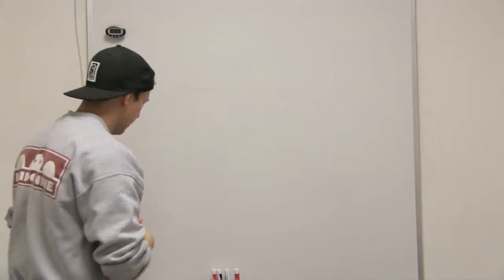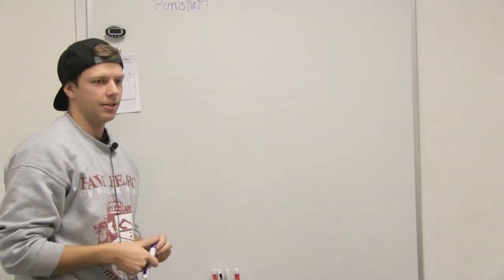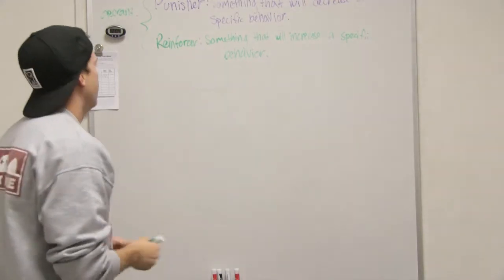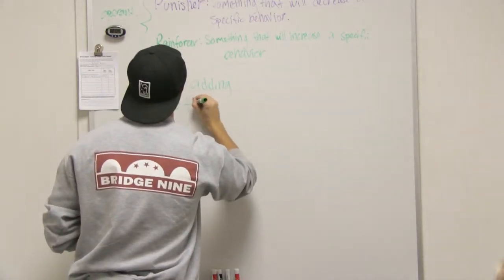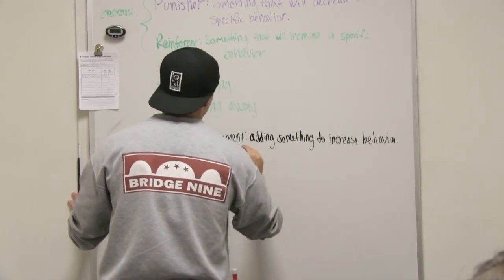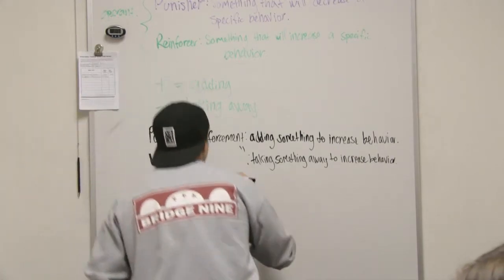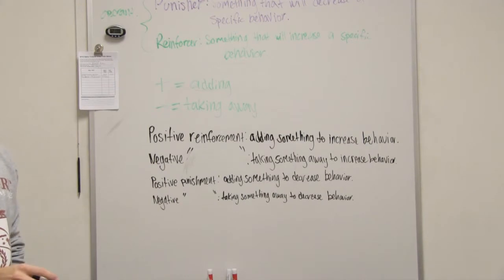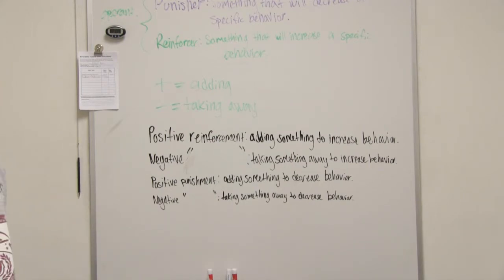Punishment and Reinforcement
This General Psychology video defines punishment and reinforcement, and teaches their relation to operant conditioning.